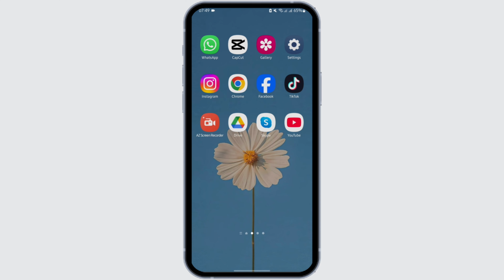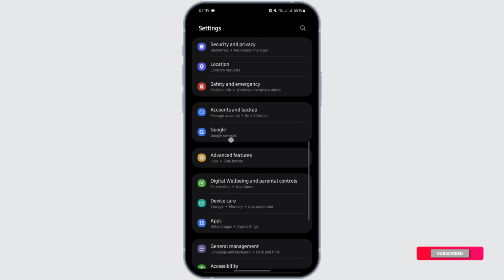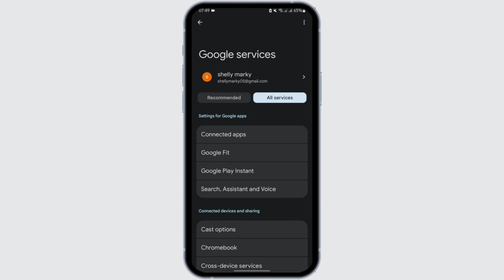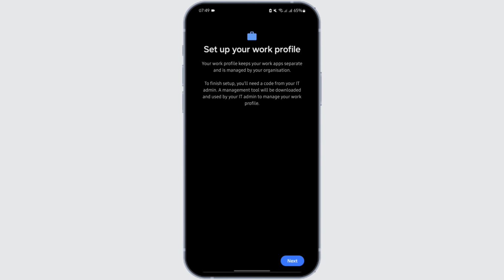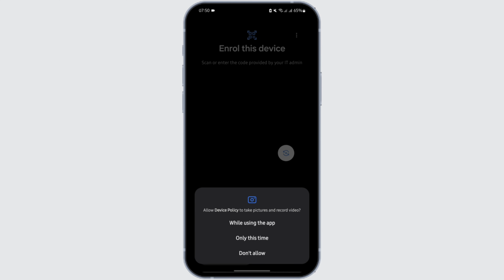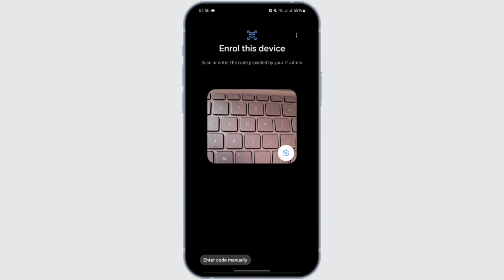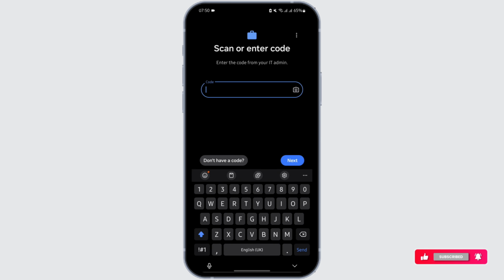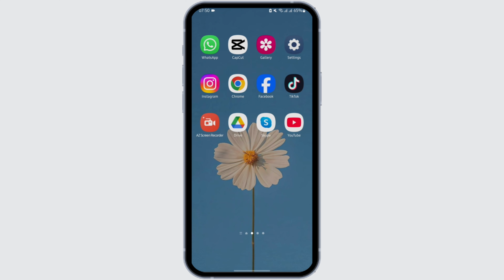How to Set Up a Work Profile on Android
Want to keep your work and personal apps separate on your Android device? In this video, we’ll show you how to set up a Work Profile on Android so you can manage work apps and data separately from personal ones. A work profile allows you to create a dedicated space for professional use, helping you stay organized and maintain privacy between work and personal life.